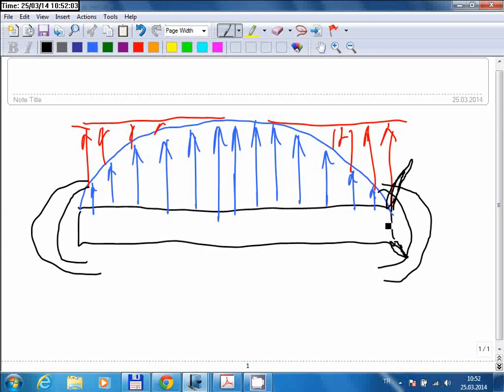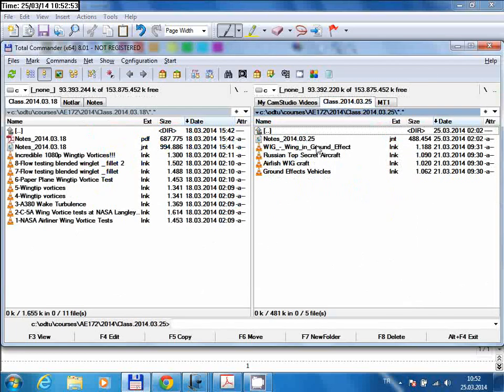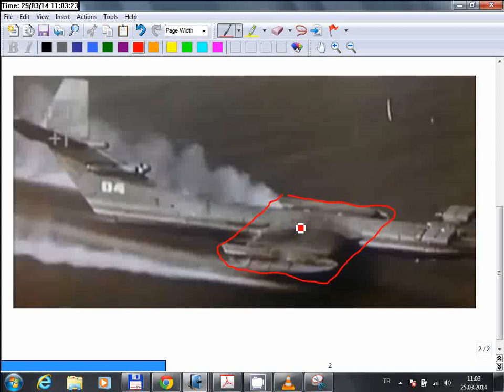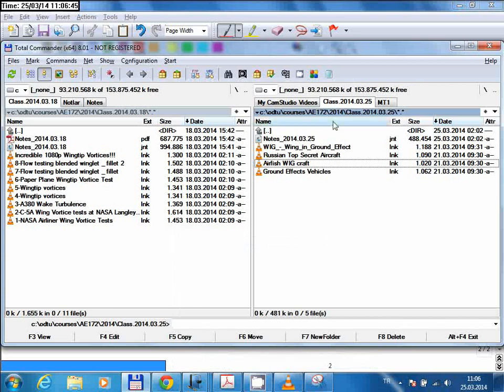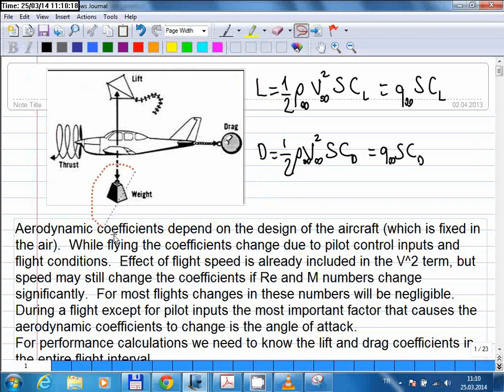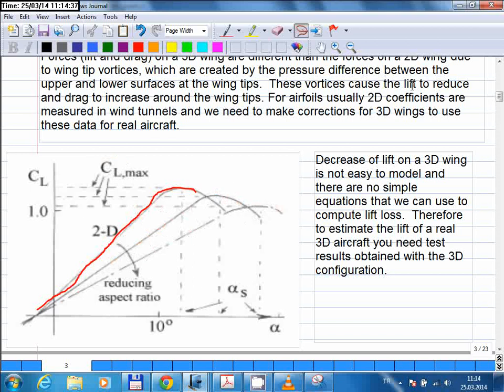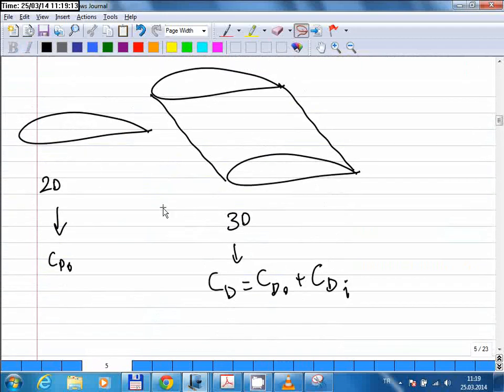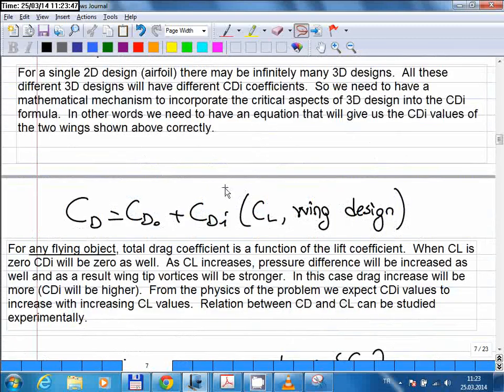AE172 Lecture 16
In this lecture I talk about ground effect and how it can reduce wing tip losses.  I also show some videos of ground effect vehicles.